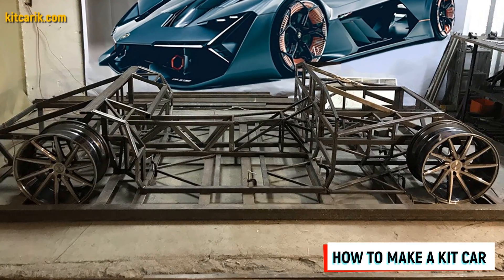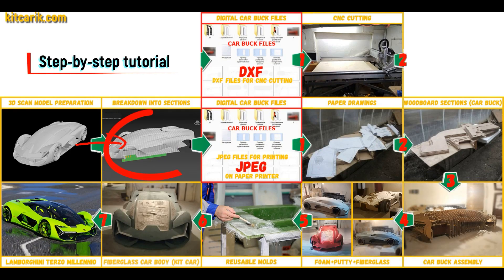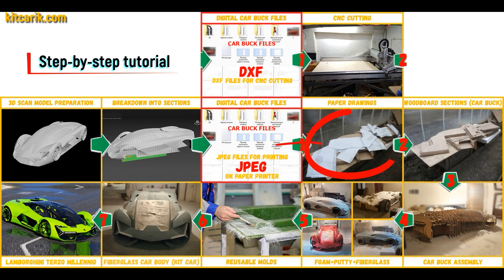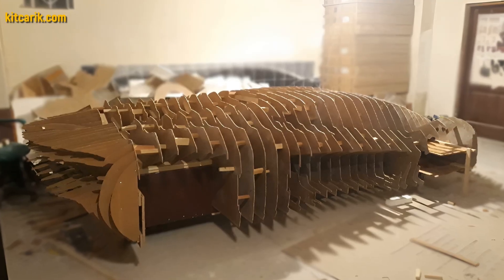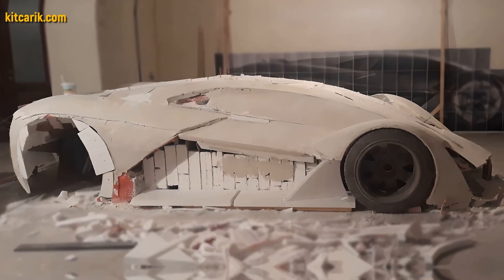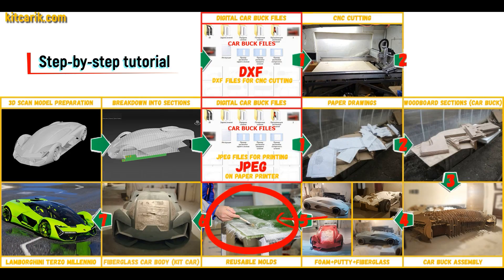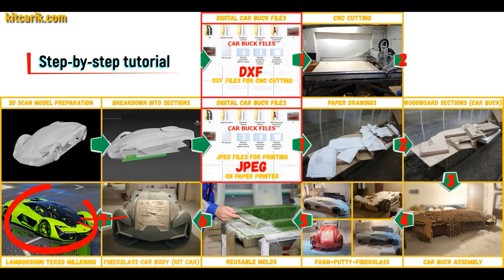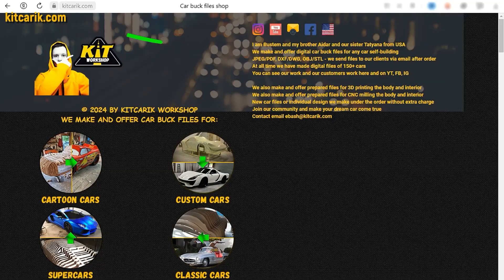Lamborghini replica | kit car | car body buck files | 3D printing | CNC machine